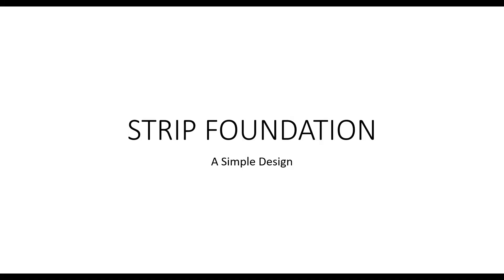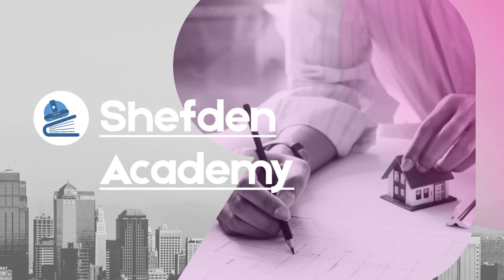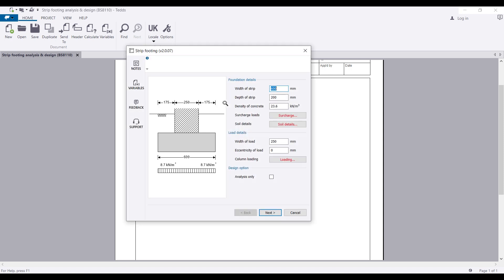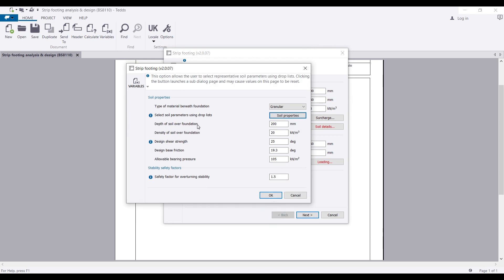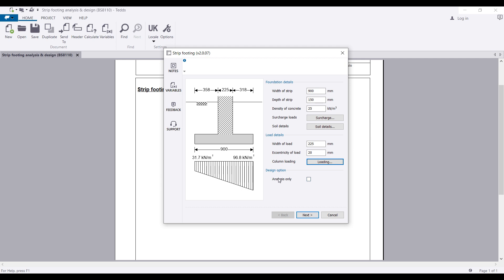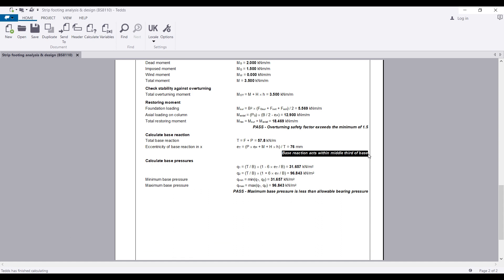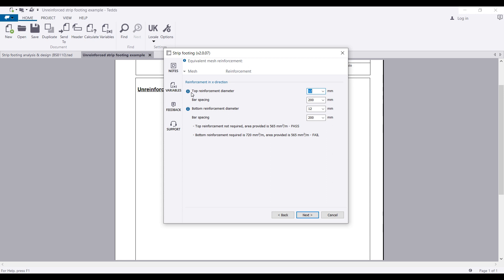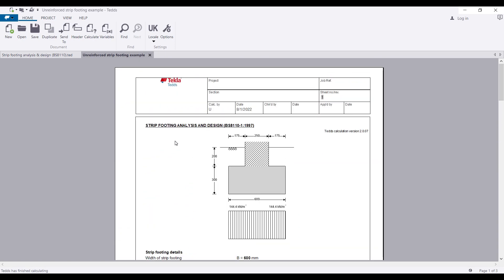How to Design Strip Foundation | TEKLA TEDDs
Strip foundation design is covered in this video for reinforced and unreinforced types. TEKLA TEDDs calculation software is used to generate calculation sheets.